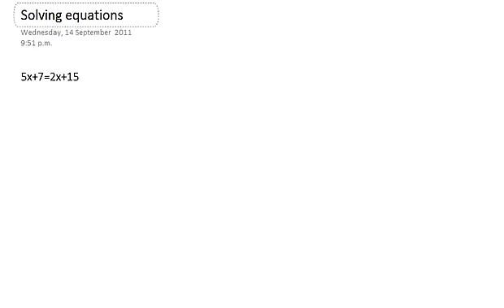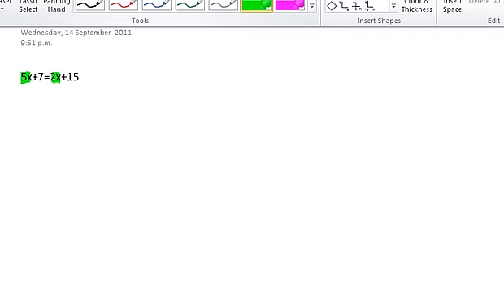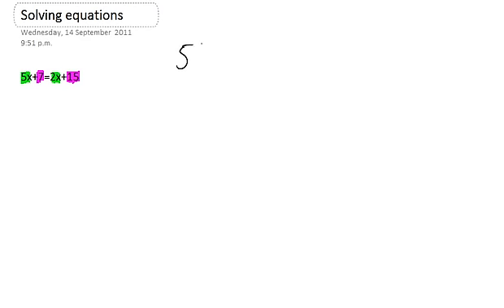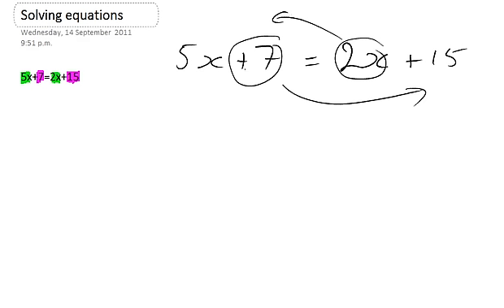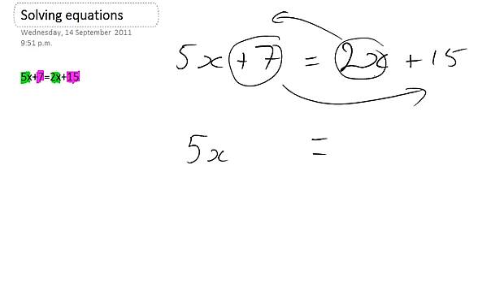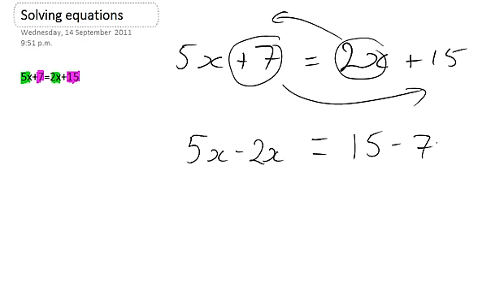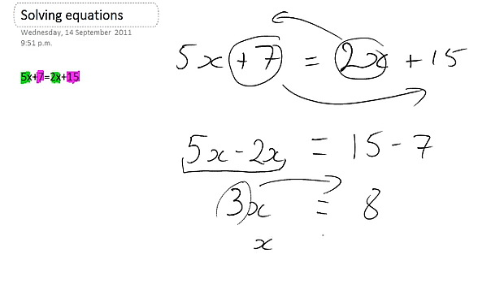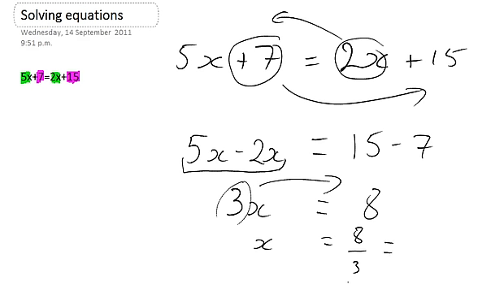solving_equations_1.mp4